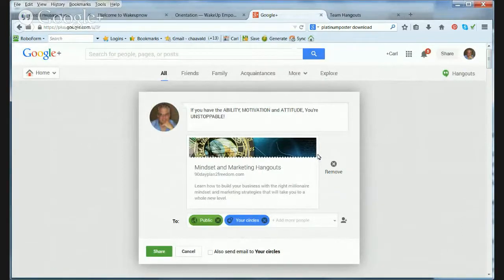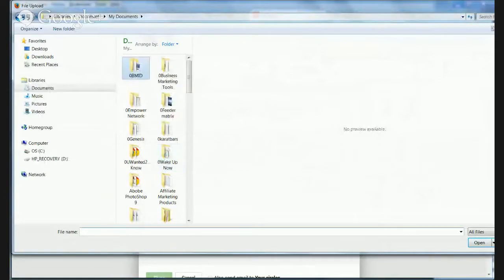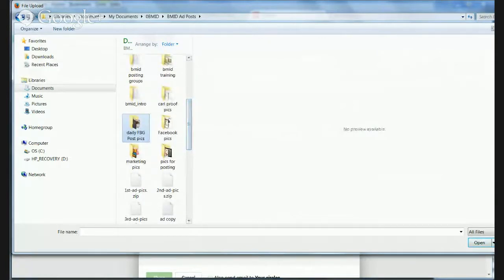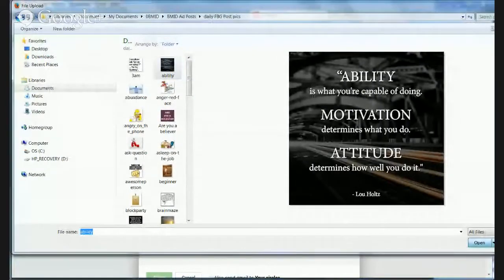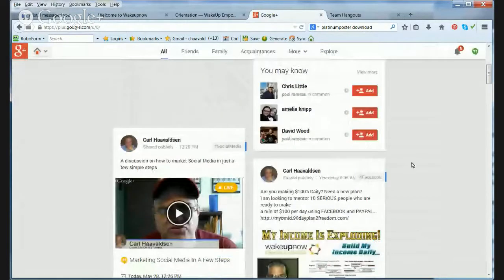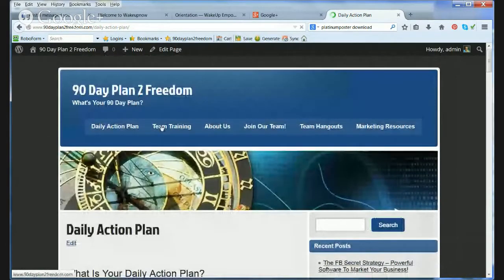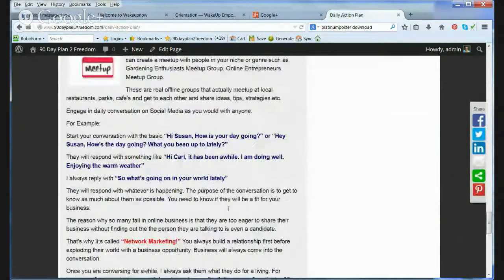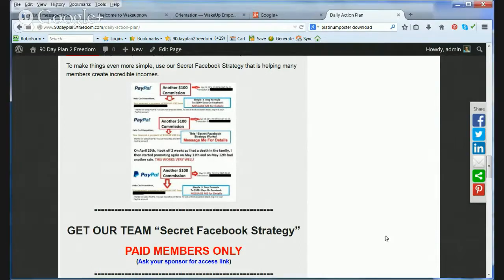Marketing Social Media In A Few Steps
A discussion on how to market Social Media in just a few simple steps